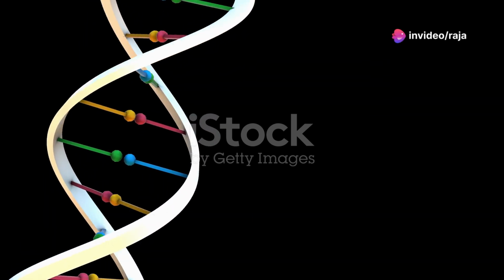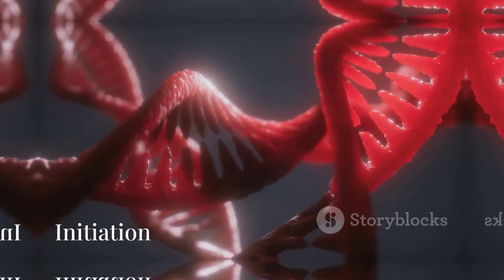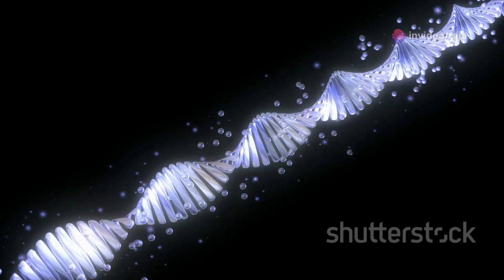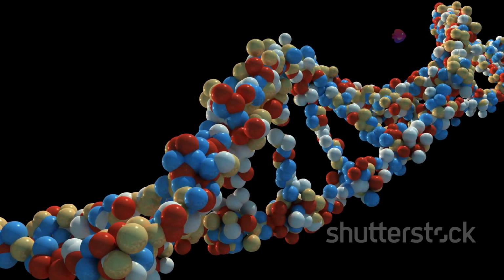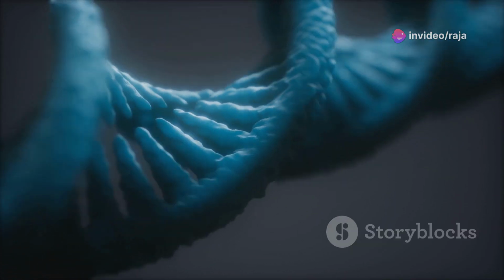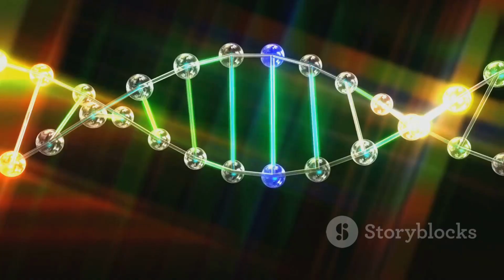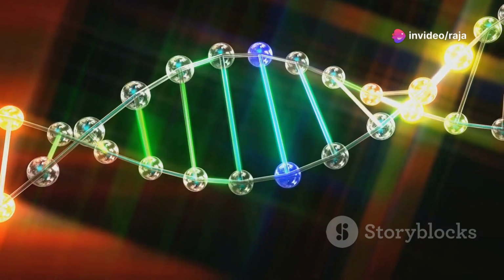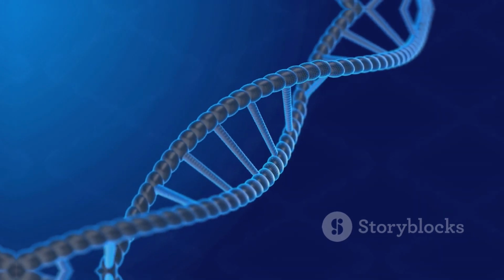AI DNA Replication in Prokaryotes